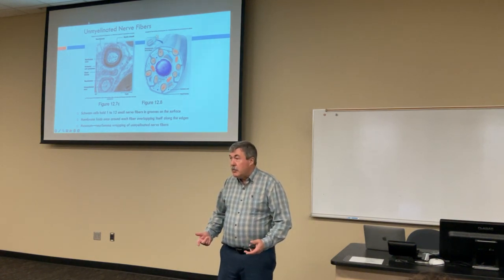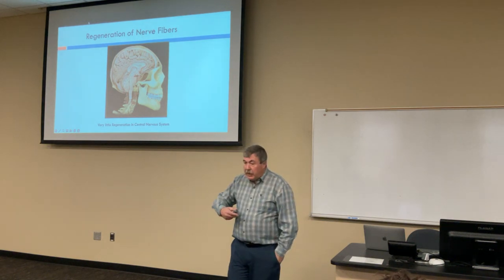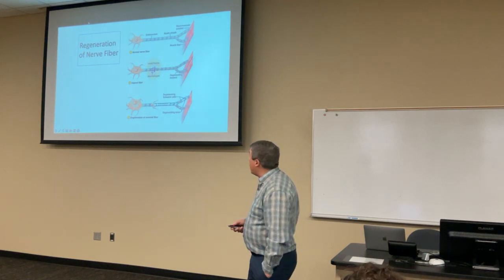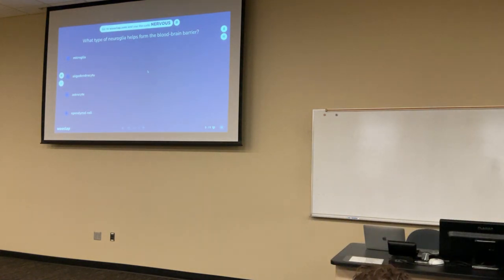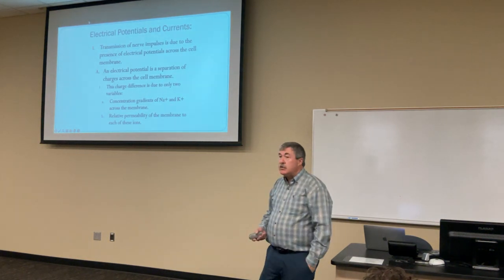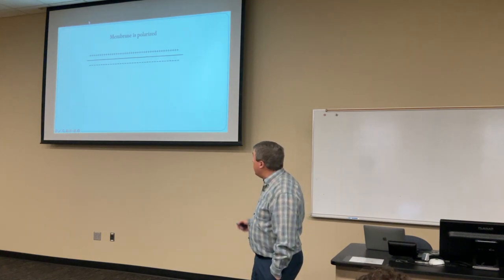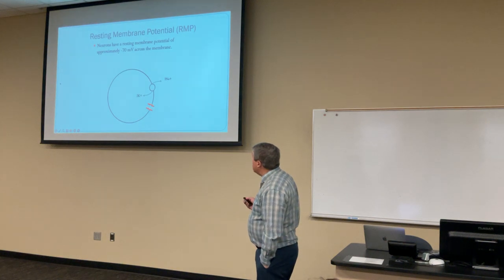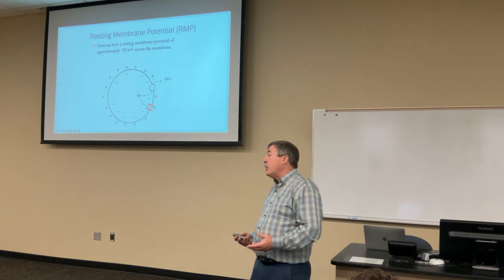Class recording - 10-18-2024